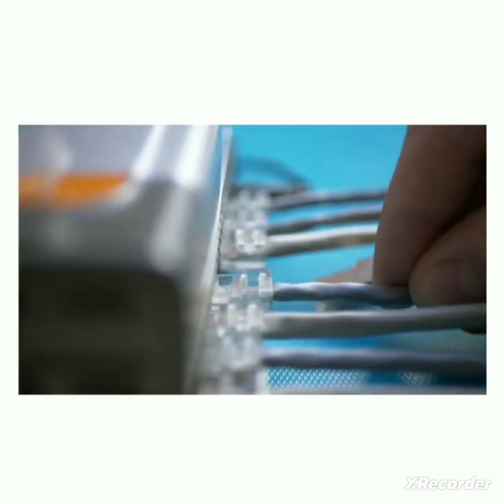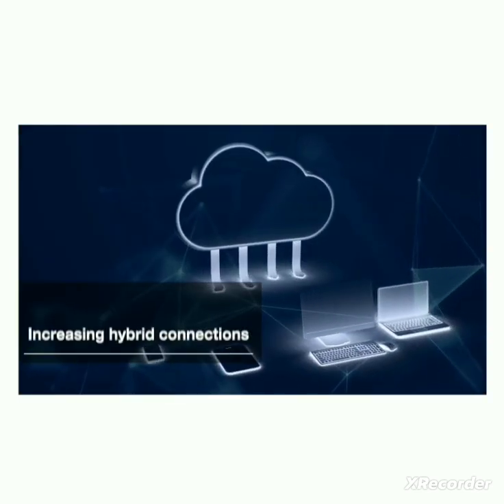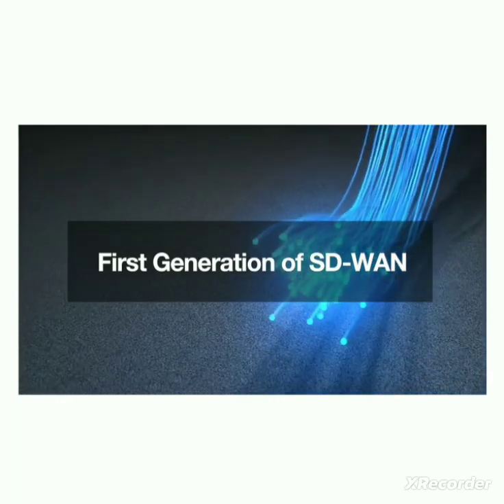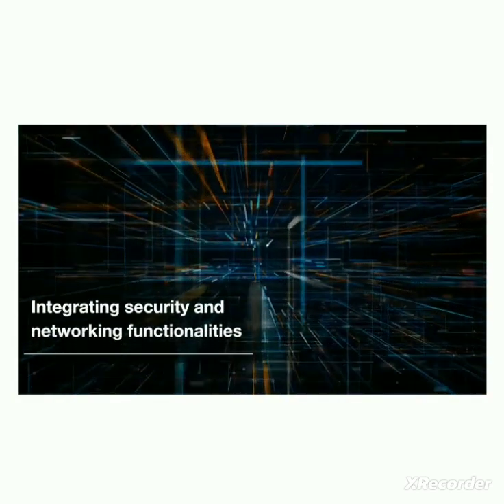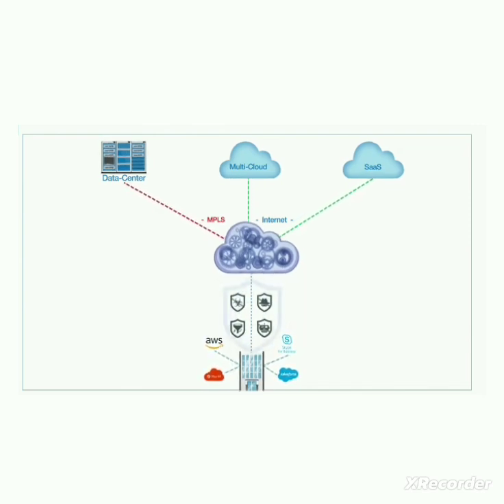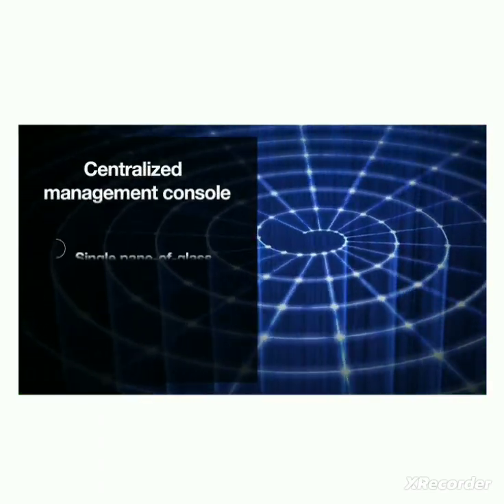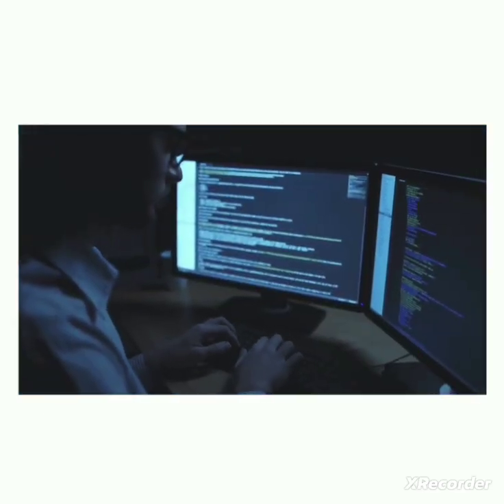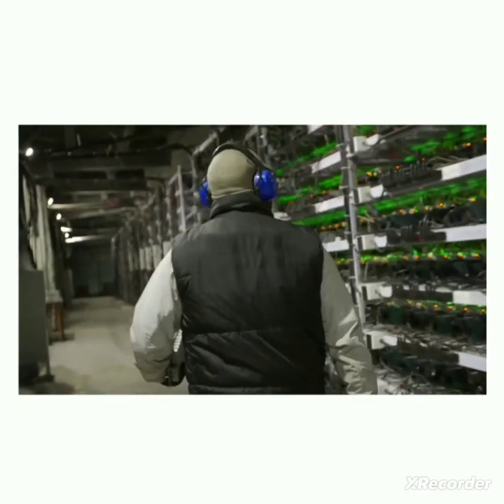Software Defined Wide Area Network (SD-WAN)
In this lesson, you will learn about software-defined wide area network (SD-WAN) technology and how it centralizes, secures, protects, and optimizes network operations.